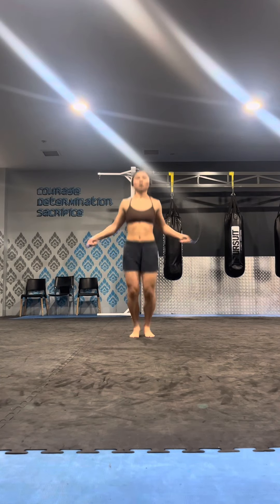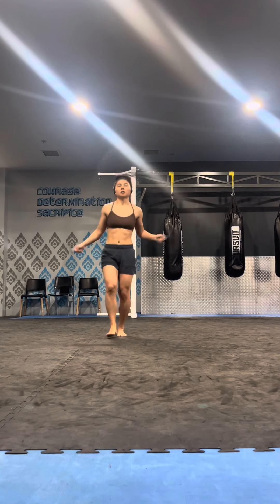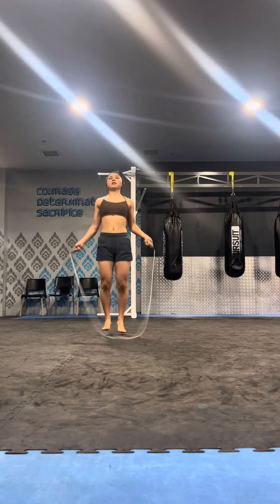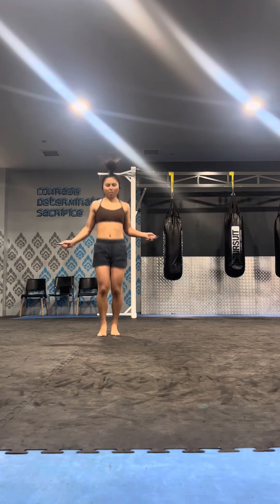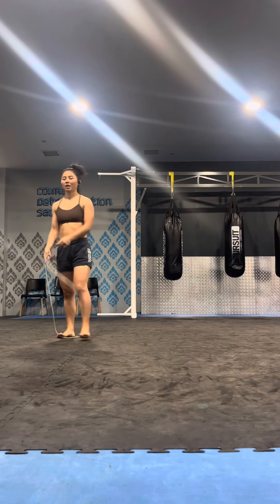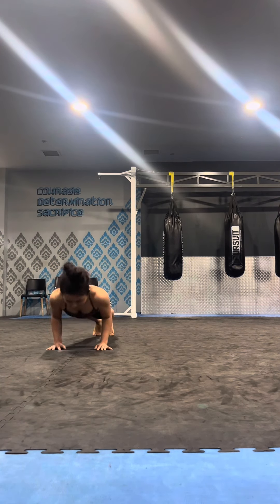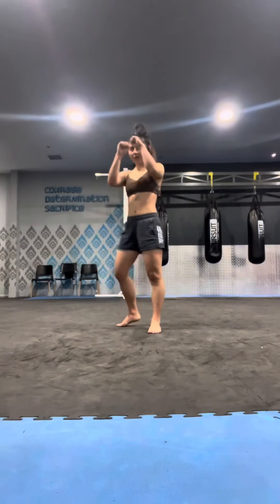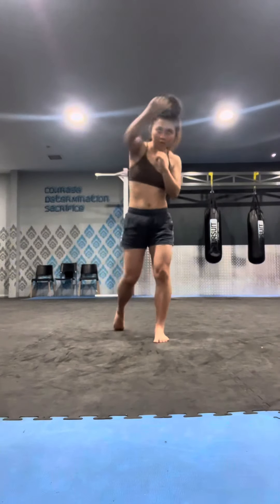Mini muay thai vlog, tracting progress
Warming up with skipping, shadow boxing, practicing, kicking with bags